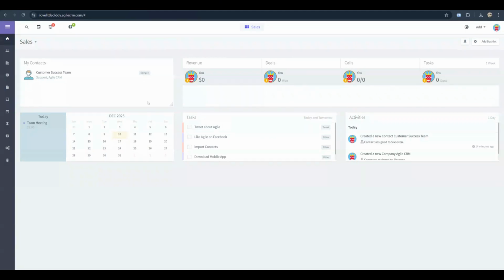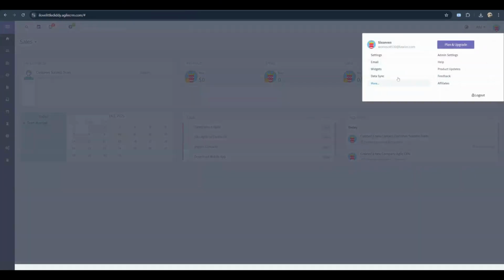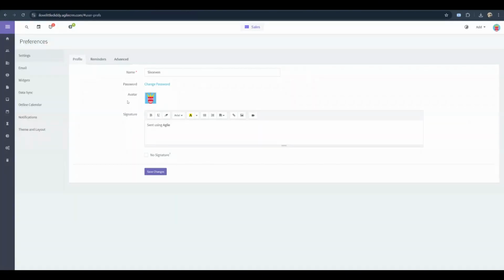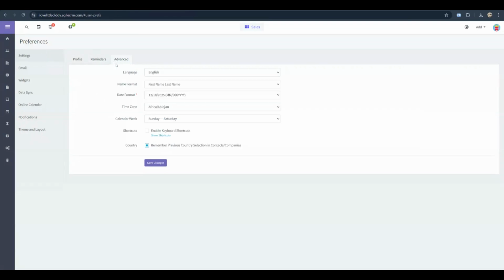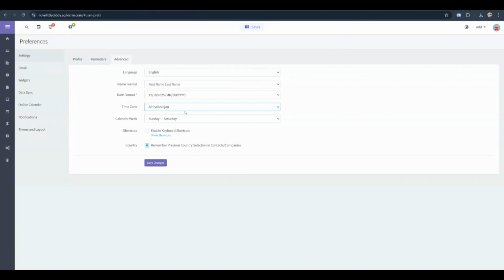How to Adjust Language, Time Zone, and Company Settings in Free Agie CRM Account 2025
Want to customize your Free Agie CRM account so it fits your workflow perfectly? 🚀
In this quick tutorial, I’ll show you step by step how to adjust language, time zone, and company settings in Agie CRM in 2025 — even if you’re using the free version.

You’ll learn how to:
✅ Change your account language for easier navigation
✅ Set your correct time zone for accurate timestamps
✅ Update company information to keep your CRM professional
✅ Customize settings for a smooth, organized CRM experience

By the end of this guide, your Agie CRM account will be fully personalized and ready for efficient work!